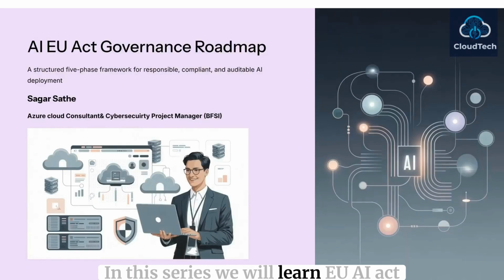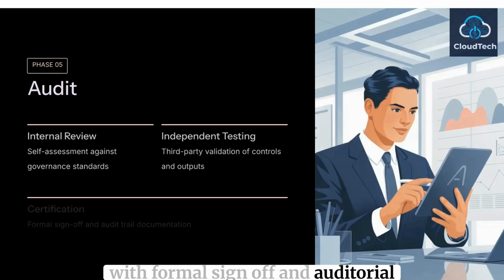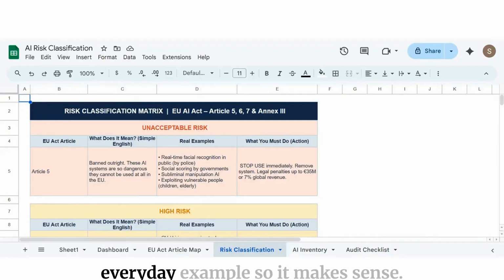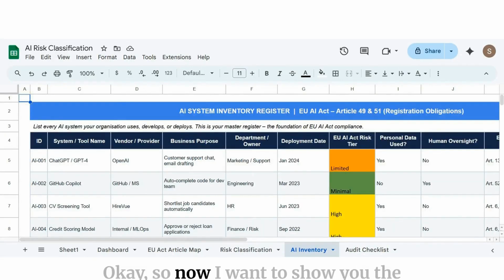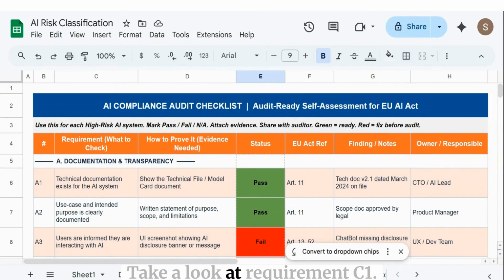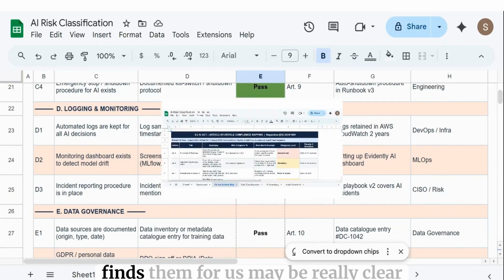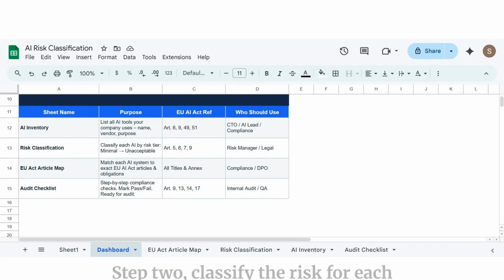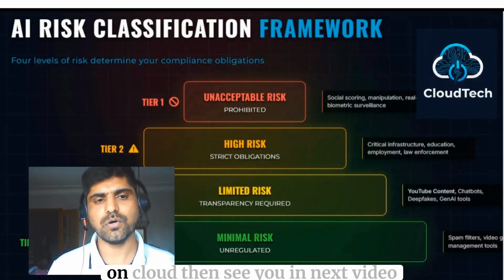The $150k Skill: Master the EU AI Act Before Everyone Else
Is your AI project compliant, or is it about to be banned? ⚠️

As we move toward the August 2026 enforcement deadline, every organization using AI must conduct a formal AI Risk Classification and Inventory audit. Failure to comply can lead to massive fines (up to 7% of global turnover).

In this video, I break down the complex EU AI Act into simple, actionable steps. Whether you are a developer, a business owner, or a C-Level executive, this guide will help you navigate the new regulatory landscape.

What you will learn:
The 4 Tiers of Risk: From Unacceptable (Banned) to Minimal risk.

The Inventory Process: How to document every AI system in your company.

Step-by-Step Audit: A walkthrough of the compliance checklist.